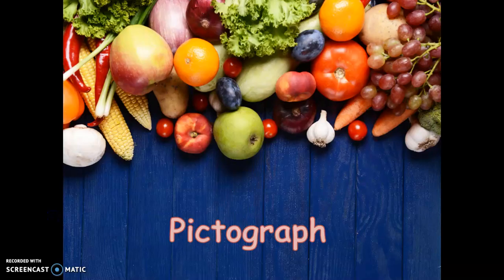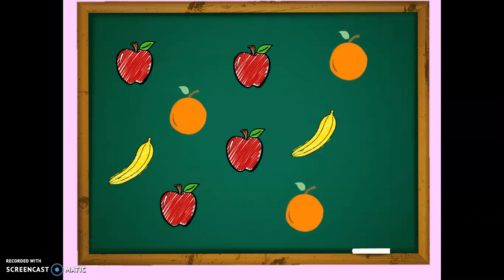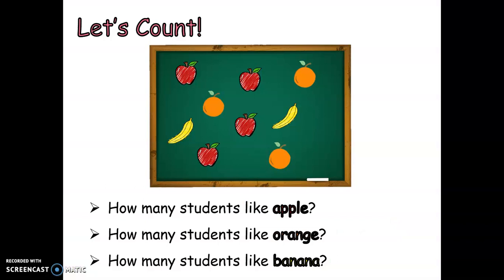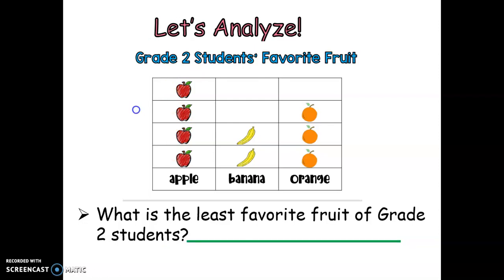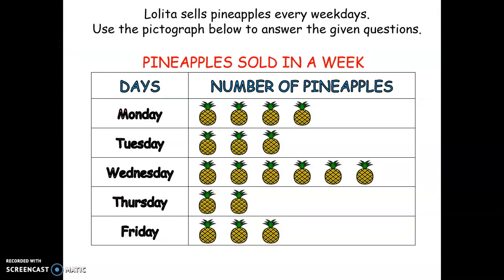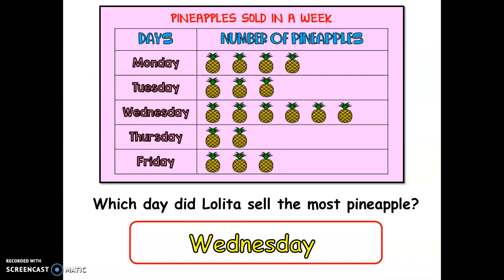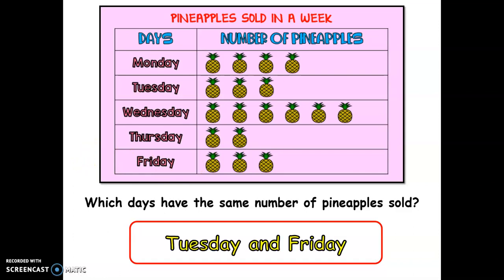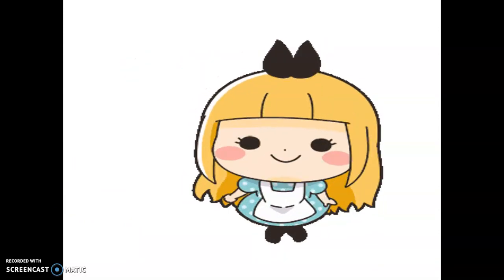Pictographs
An introductory lesson on the use of pictographs